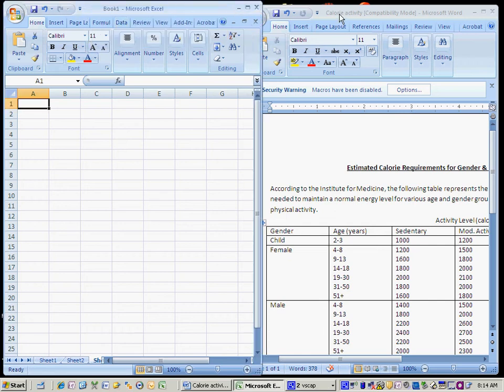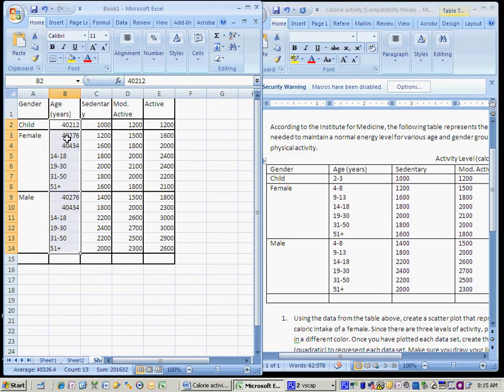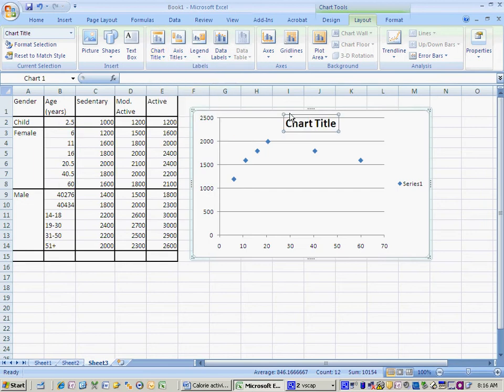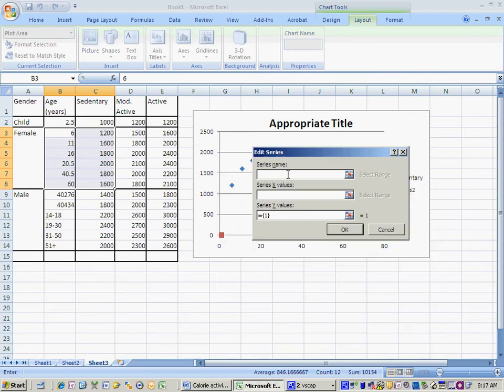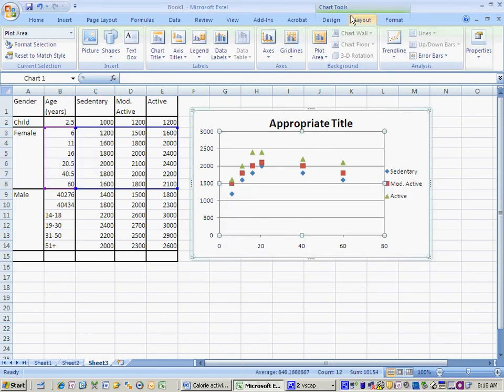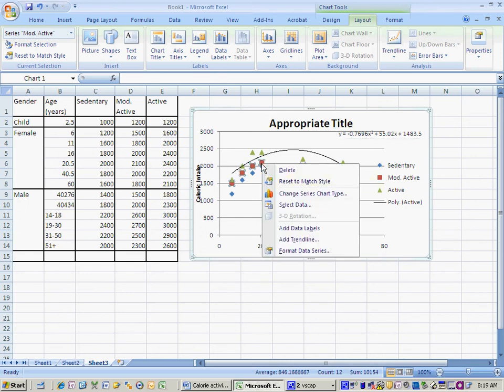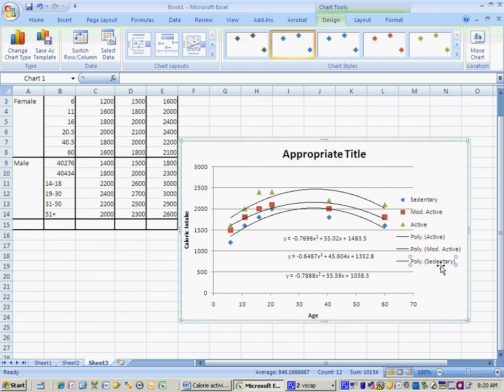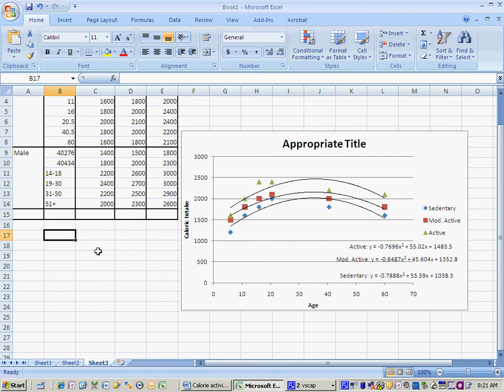Caloric Intake Activity w/ MS Excel 2007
Making a scatterplot and finding a quadratic model in Microsoft Excel 2007